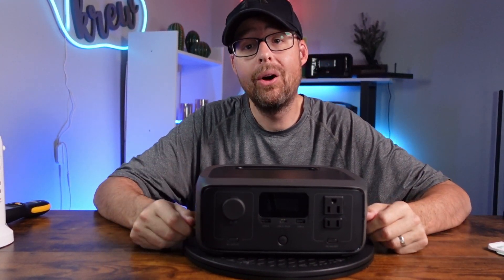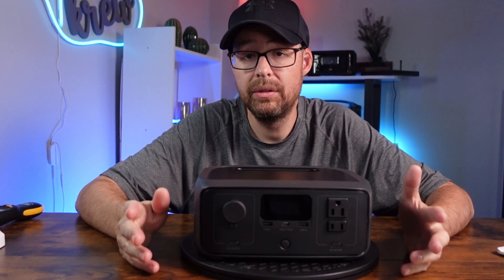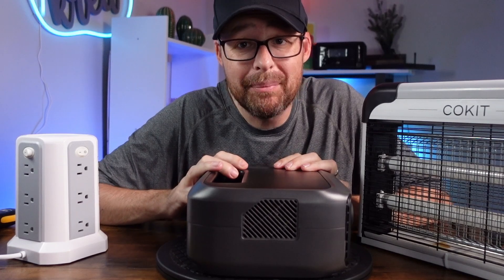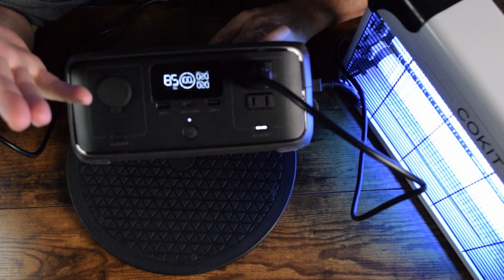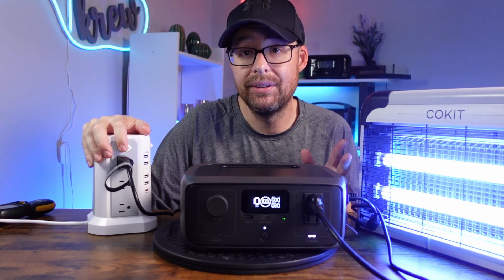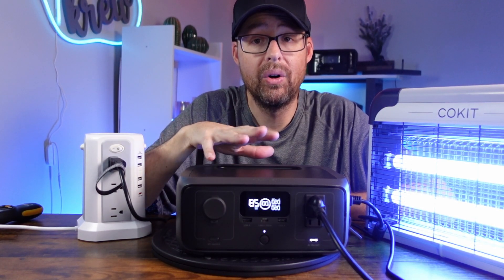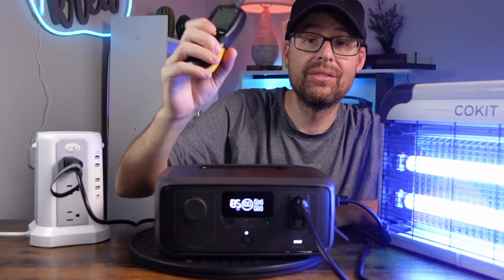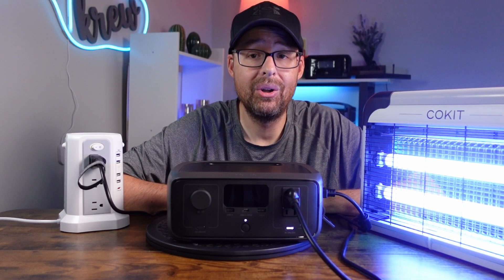Ecoflow River 3 Review: Is This The BEST Power Station?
►You can find this River 3 on Amazon
$153 when on sale.

Tiktok has the lowest price anywhere to buy directly from Ecoflow but it is a slightly smaller batter size.

The BIG UPDATE:
The compact power station design often results in shorter battery runtime, but the RIVER 3 successfully addresses this pain point by providing up to 15 hr longer runtime for less then 100W appliances like Wi-Fi routers, lights, fans, and air pumps.
This is supported by the innovative usage of GaN, a new-generation semiconductor material of higher electron conduction efficiency than traditional silicon-based material. By replacing the traditional silicon-based materials with GaN materials, RIVER 3 maximizes power efficiency and reduces energy loss. With GaN, RIVER 3 can provide 92% longer runtime for less than 100W applications than other 300Wh power stations on the market, adding up to an extra 15 hours.

In this video, we dive deep into the Ecoflow River 3, one of the most talked-about portable power stations on the market. Join us as we explore its features, performance, and design to answer the burning question: Is this the BEST power station for your needs?

We'll cover everything from its impressive battery capacity, charging capabilities, and port options to its lightweight and compact design, making it perfect for camping, road trips, and emergency backup. Get insights on how the Ecoflow River 3 compares to other power stations, its user-friendly interface, and real-world performance tests.

Whether you’re a power user, outdoor enthusiast, or just looking for a reliable energy source, this review will help you make an informed decision.

Want to MASTER YOUTUBE?  PLUS Until Jan 1, 2025 You Get $100 FREE Towards your membership!

Gear Used (Links to buy on Amazon):
►Nikon D3300 Camera
►Sony ZV-1 Camera
►DJI Lav Mic
►Lights with Stand
►Decibel Meter
►Overhead Camera Mount Rig
►OBSBOT Tiny 2 Webcam 4k